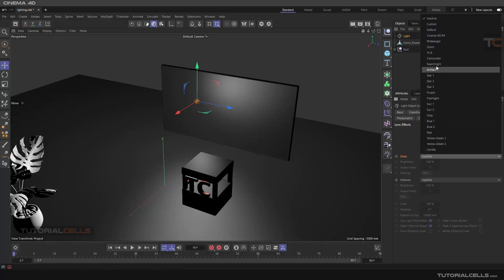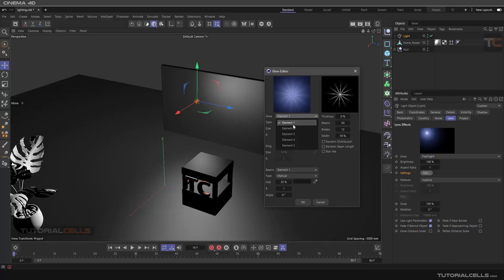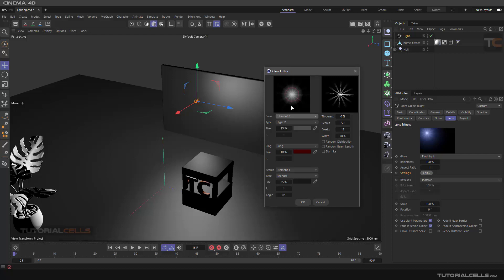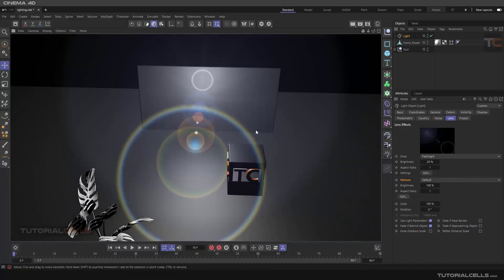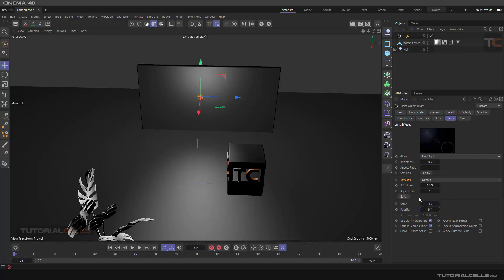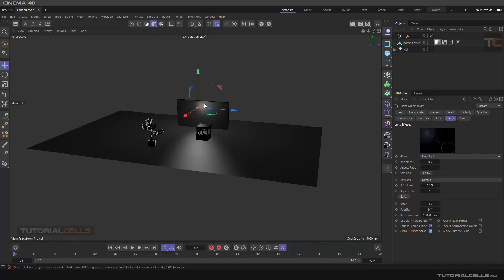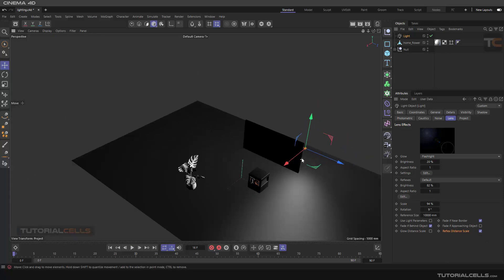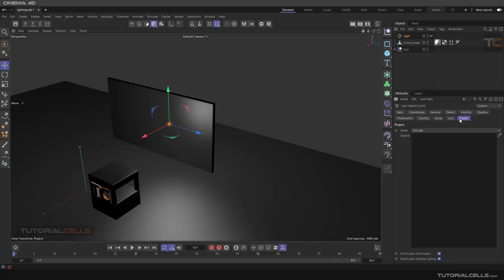0273. light lens effects in cinema 4d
In this playlist, we want to teach the default lighting system of the cinema 4d . And get to know all its details , include ..